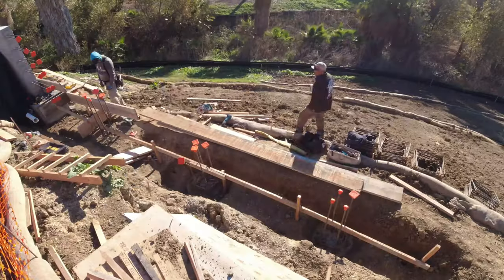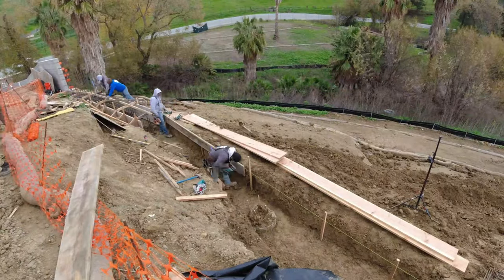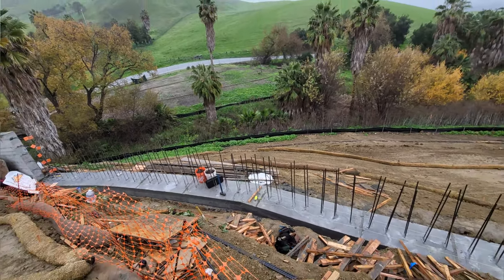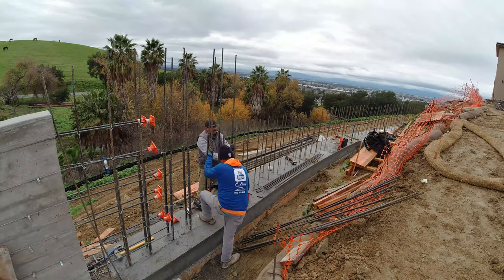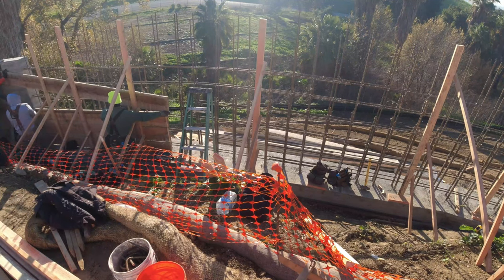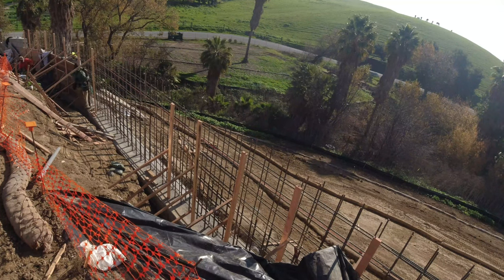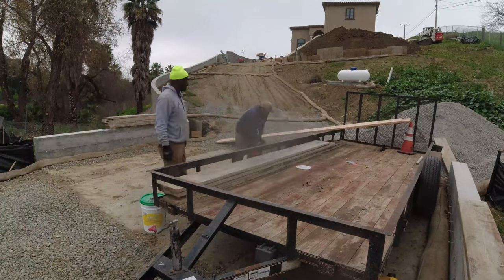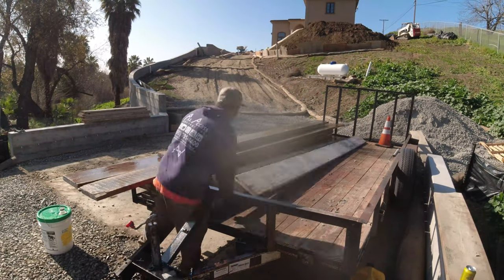Building A Concrete Retaining Wall On A Steep Hillside 2022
We’re back with another video from our 'Longest Concrete Retaining Wall' series—your go-to for behind-the-scenes footage of retaining wall construction in the San Francisco Bay Area and Sacramento.

This part of the job was crazzy for the cold and windy conditions, but that didn’t stop us from keeping it smooth and efficient.

Communication and teamwork are essential on a job like this, and of course, having the right tools keeps things running smoothly.

We’re getting close to hitting that 10k mark, and we’d love to have you on board!

For those who have asked, we don’t use metal concrete forms or the plywood method. The look and process we use with two-by-twelves have become part of our style and craft here in California, and our clients love the industrial aesthetic. But don't get it twisted—we've got the skills to use other methods, and we've done it before.

Stick around to see drone footage capturing the entire drainage system tied into the house – a sneak peek at the next phase of this project.

And remember, you can catch more of our day-to-day action and behind-the-scenes footage on Instagram.

Remember: It’s cool to ask for help, hang around positive people, and wake up with good intentions – EVERYTHING WILL BE ALL RIGHT.

Another Video Part Of "The Longest Concrete Retaining Wall On YouTube"

🛠️ To All My Contractors, DYI, And Weekend Warriors Looking For The Tools We Use.

📍📍In the BayArea SanFrancisco Oakland Sacramento Area Hit Us Up
                                      5️⃣1️⃣0️⃣ 8️⃣0️⃣4️⃣ 4️⃣6️⃣4️⃣6️⃣

✅✅ Out Our Other Social Media Platforms

From concrete to retaining walls, modern landscape to pavers. All Access is one of the Bay Area and Northern California’s most well–respected hardscape and landscape contractors.

How to build a concrete retaining wall san jose